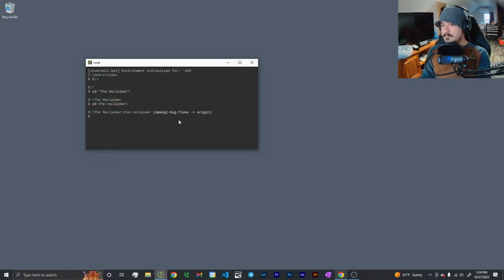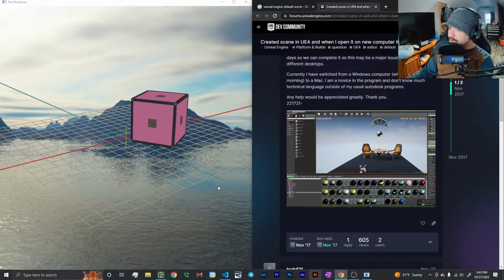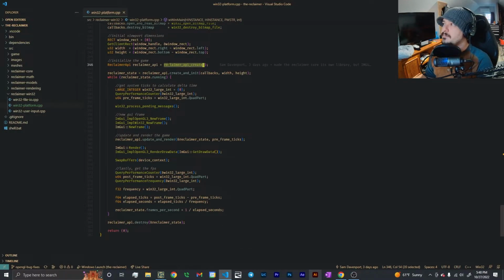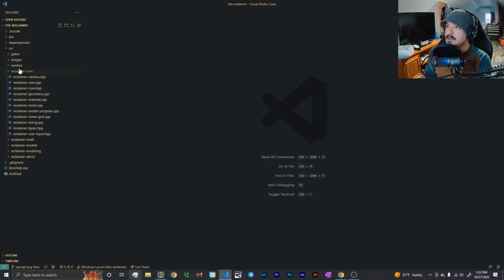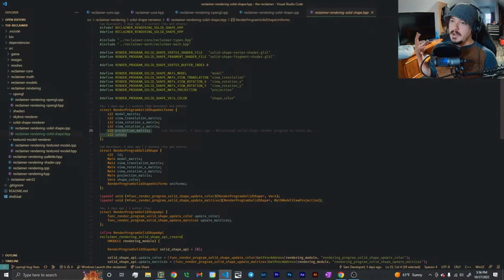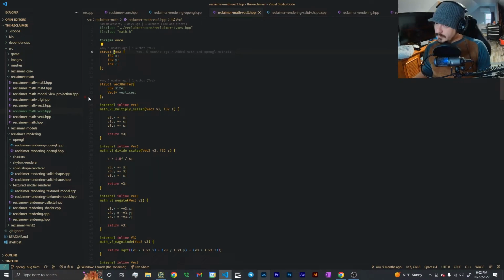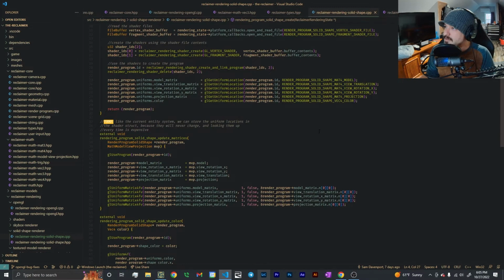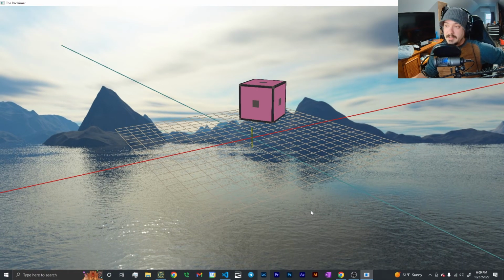The Reclaimer | DevLog 1 | The Base Architecture